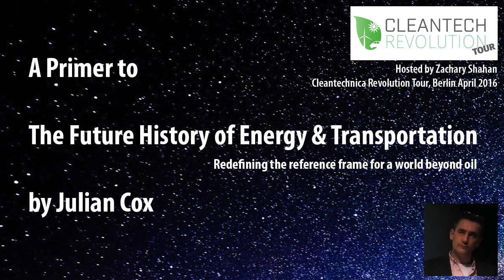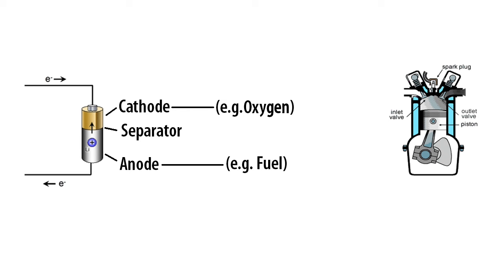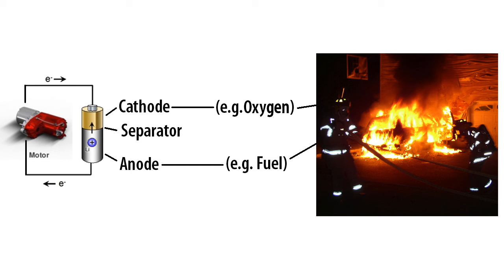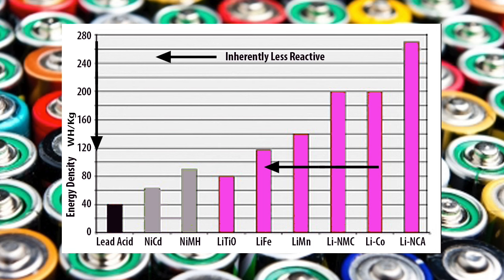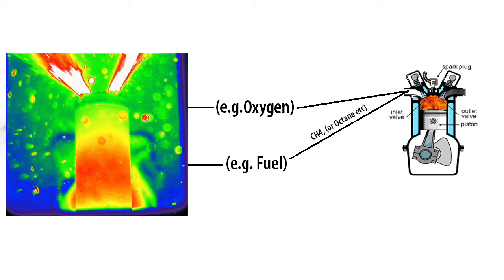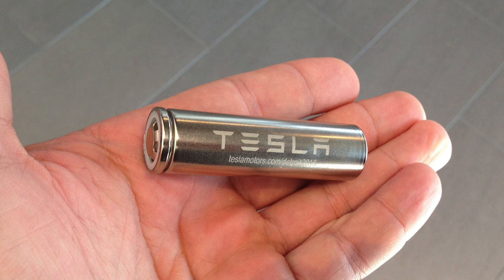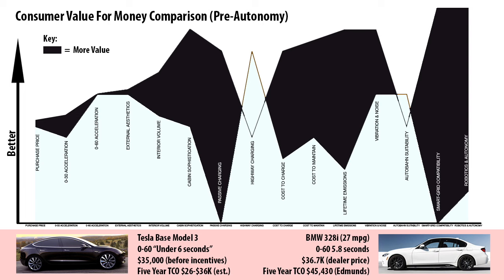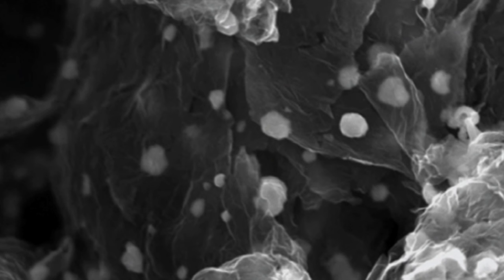Future History of Energy & Transportation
Part Two of Julian Cox's Keynote Presentation in Berlin for the Cleantechnica Revolution Tour.

This is a Primer for Julian's 'The Future History of Energy and Transportation: Redefining the reference frame for a world beyond oil'.

This builds on the Unified Theory of Transportation based on the Redox reaction Julian Introduced in Part 1 and address the physics based commonalities between EVs and ICE vehicles to bring an apples to apples comparison into sharp relief.

Part 1 is primarily concerned with advancing a functional understanding of the economics and mechanics of disruption as it applies to Energy and Transportation and takes the field beyond the empirical offered by Tony Seba et al.

Tip. There is a lot of new thinking here. Pausing for some of the slides is recommended..

‘Future History of Energy & Transportation' will be published May 2017.

Consulting and speaking enquiries can be directed to:
contact (at)